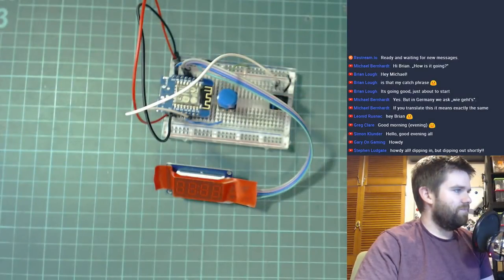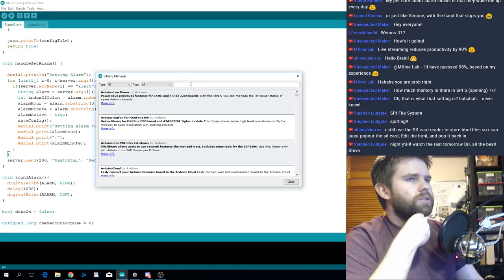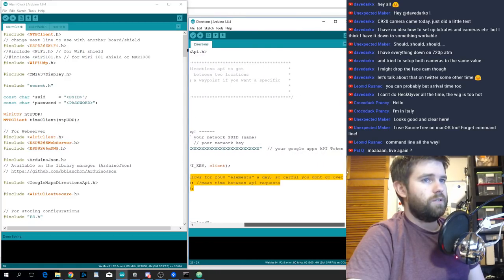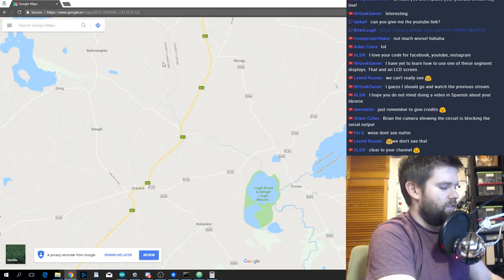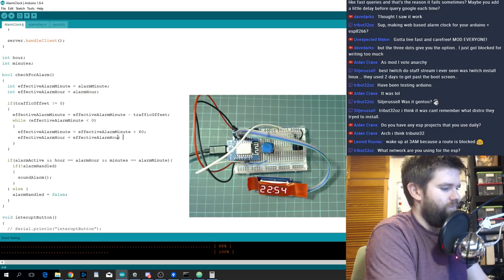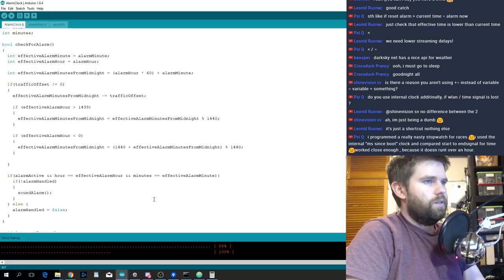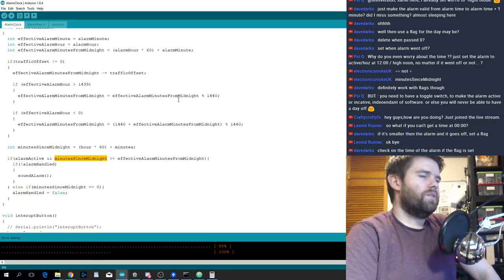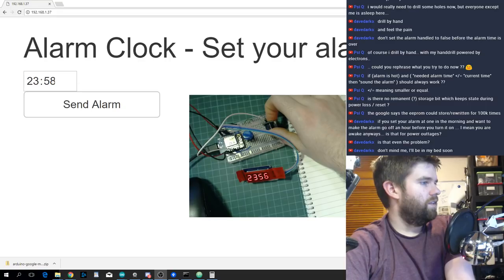Arduino Alarm Clock Build #04 - Google Maps Integration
Join me as I build an alarm clock out of a ESP8266 and a 7 segment display.

Part 4 of this build we will look to add integration with Google Maps, where the alarm clock will check the travel time to the destination and adjust the alarm if needed.

I've actually been using the clock for the last week, it's working quite well!

Would love to hear any suggestions you have for features!

Parts:
Wemos D1 Mini*

7 Segment Display Module*

Good Breadboard*

Logitech C920 HD 1080p Pro webcam